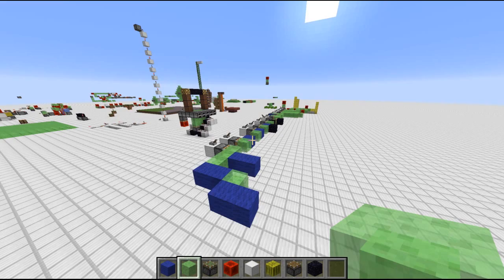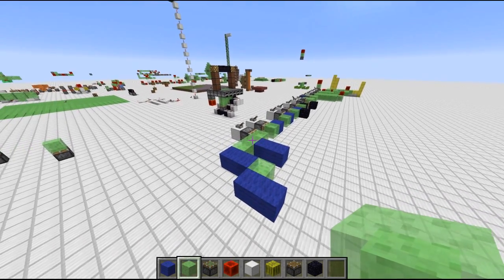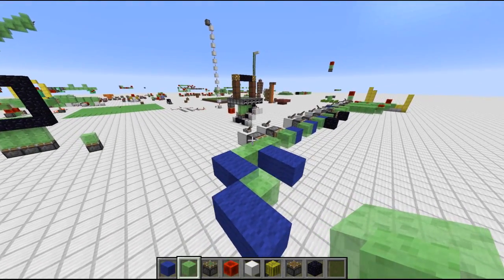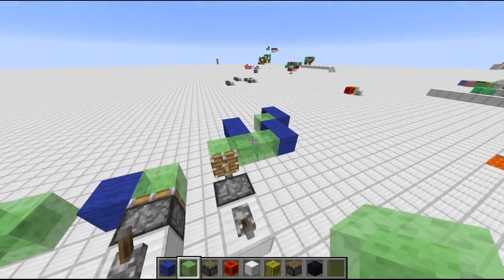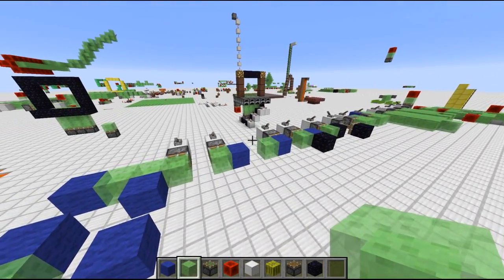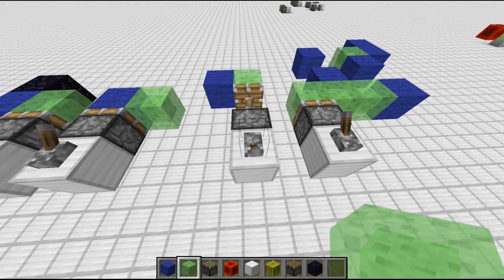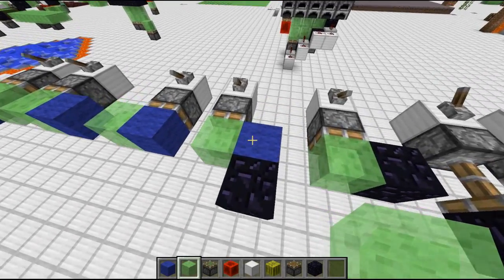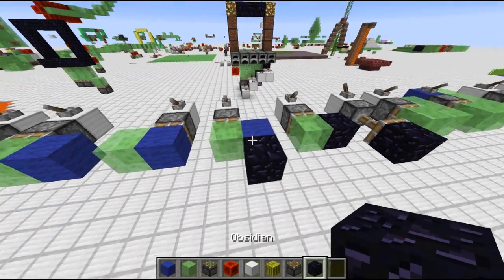Sticky Slime Blocks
Tired but happy :D

This video was recorded with RecordMyDesktop and cut with kdenLive. If there is a third person view in it I just connected with a second instance of Minecraft and recorded from there.